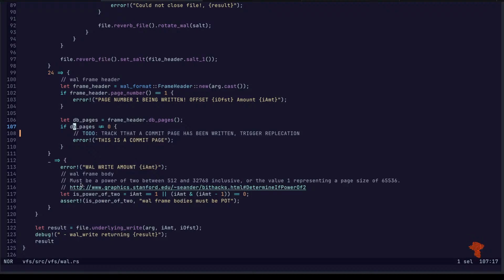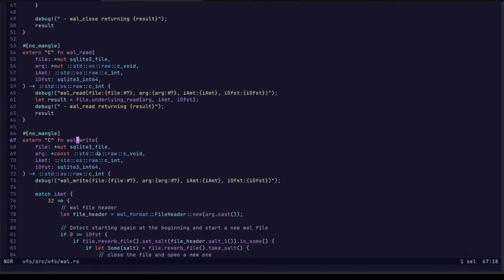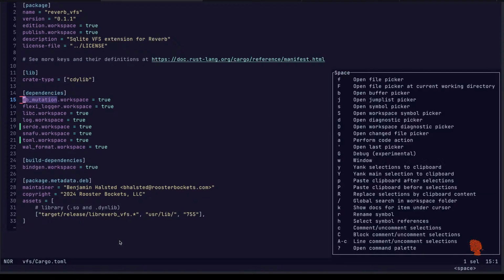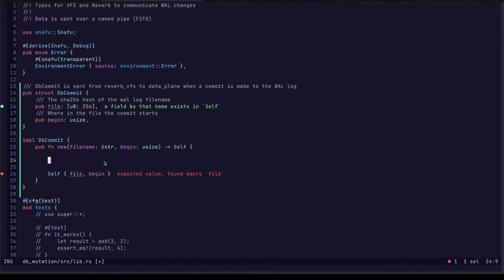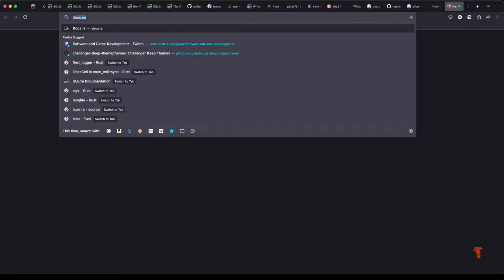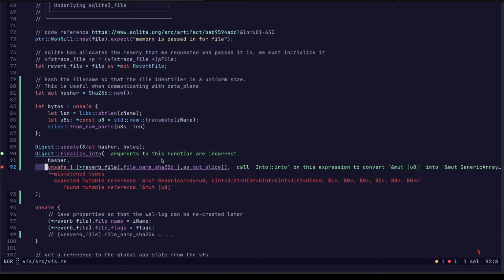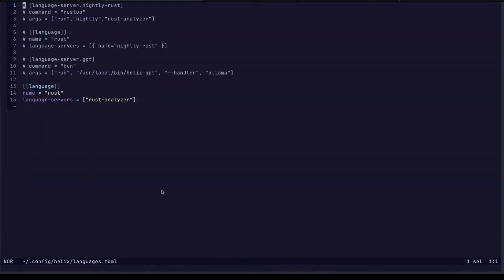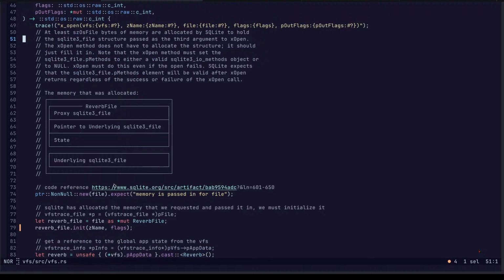[ #643 ] sqlite replication for fun